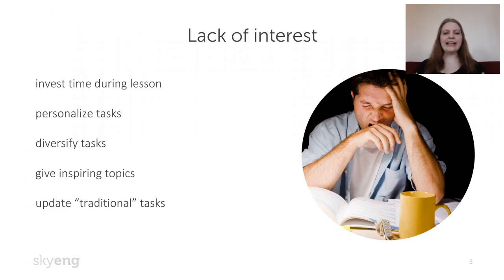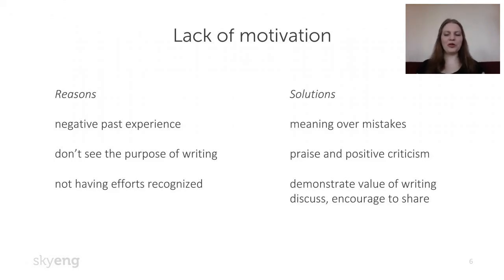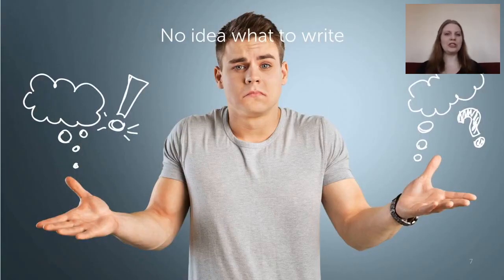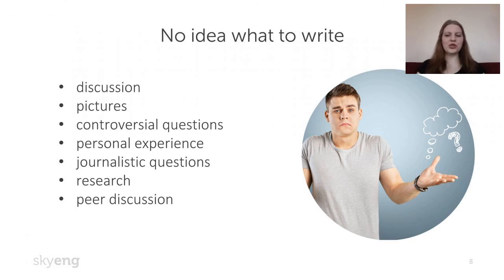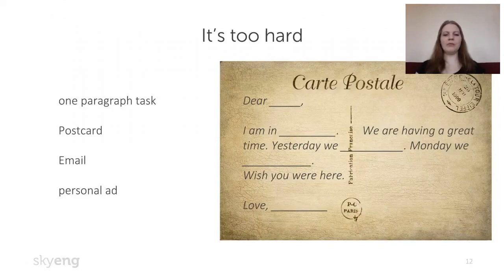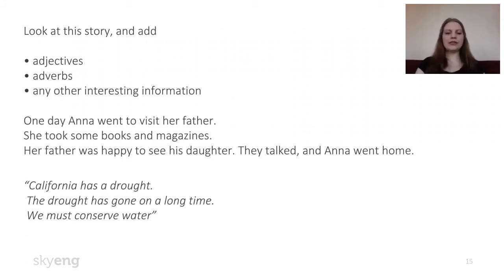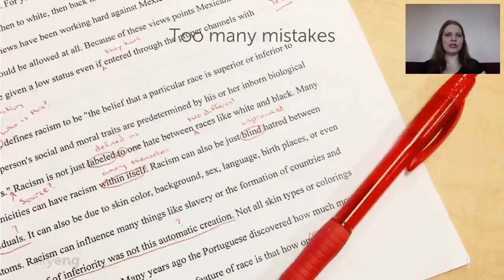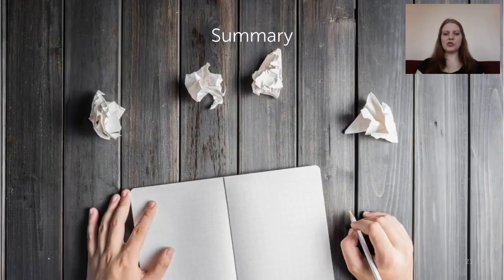Students don't like writing?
На вебинаре обсуждаем типичные проблемы студентов с письмом и что с ними делать.

🚀  Skyeng развивает направление по математике!